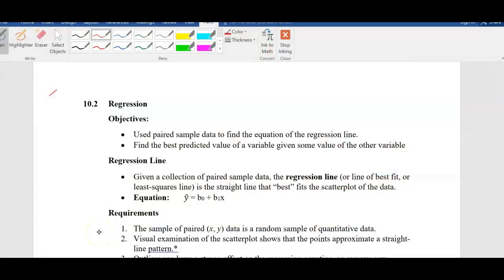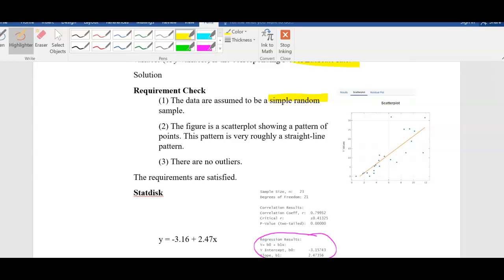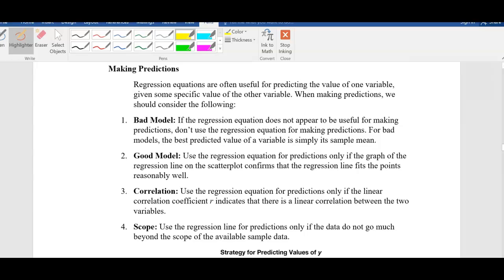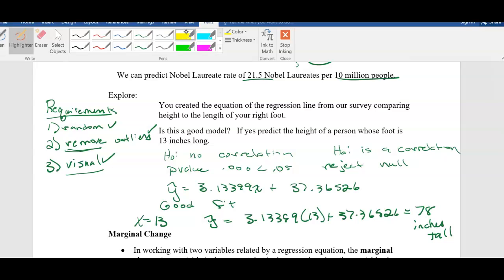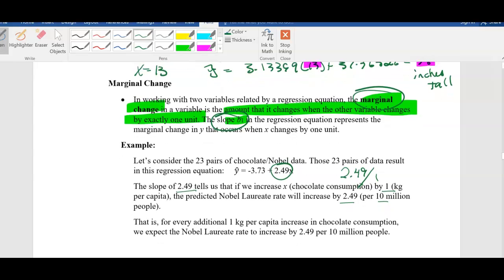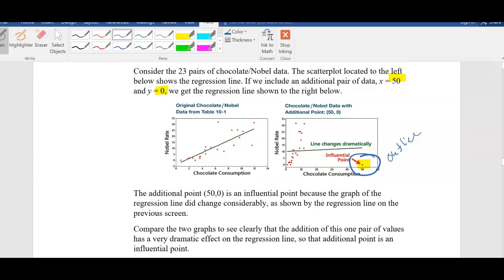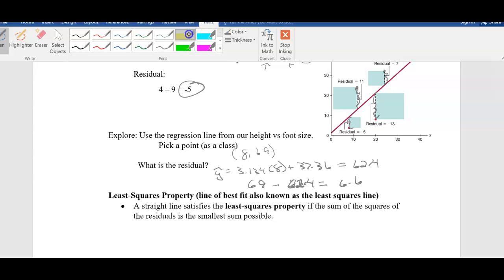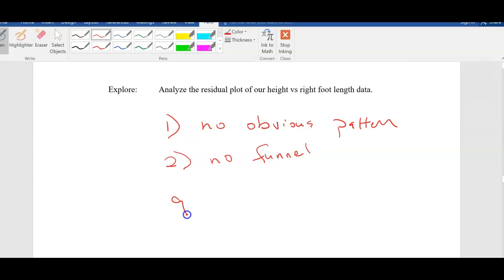prob stats 10.2